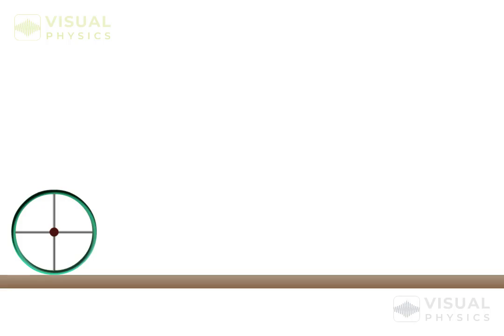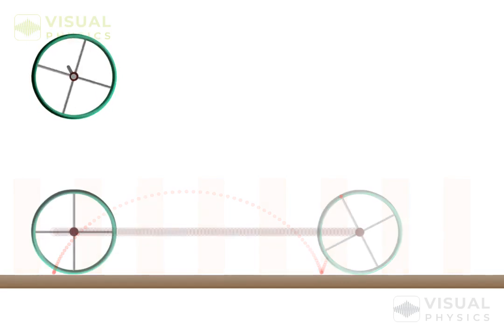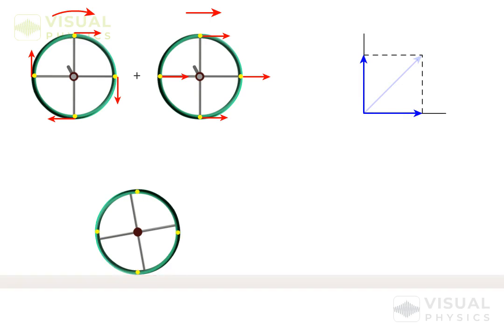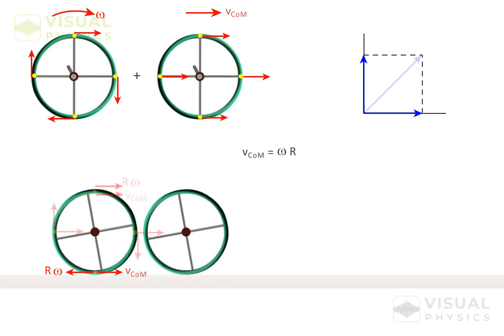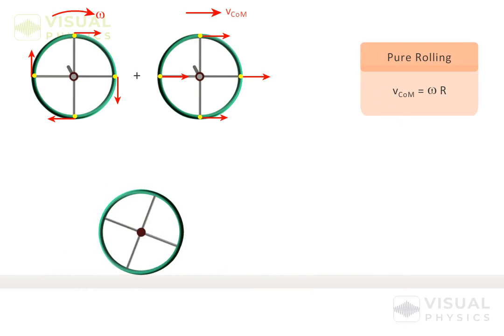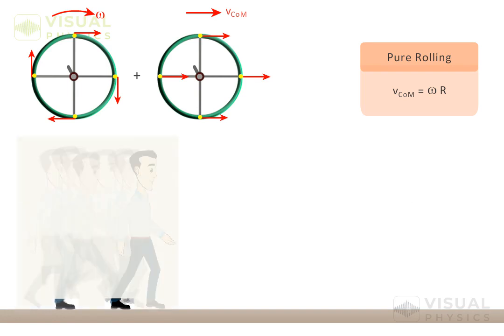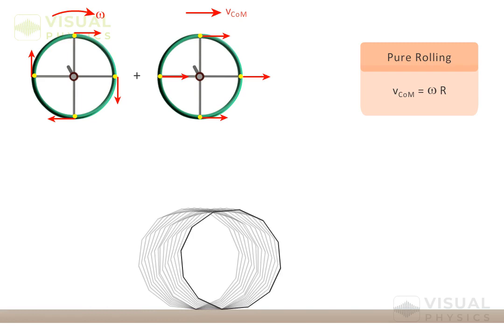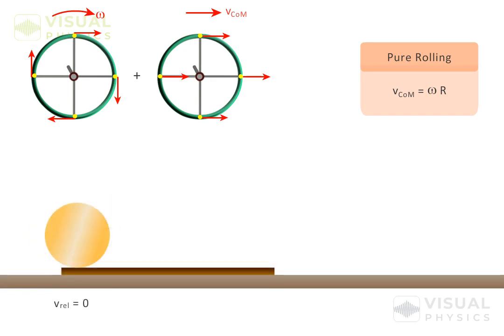Rigid Body Dynamics: Mechanics of Pure Rolling Motion | High School Physics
In this comprehensive AP Physics video, we delve into the intriguing topic of "Mechanics of Pure Rolling Motion." We'll explore how rolling motion can be split into distinct translational and rotational components about the center of mass, providing you with a clear understanding of this fundamental concept in rigid body dynamics.

Key Takeaways:
Understand the division of rolling motion into pure translational and pure rotational components.

Discover the relationship between linear velocity (V), angular velocity (Omega), and radius (r) to determine the instantaneous velocity of the contact point with the surface.

Learn how a moving object can have a stationary point of contact, akin to a person walking.

Explore how the point of contact changes as an object's shape varies, while the instantaneous velocity remains zero.

Grasp the implications of an object rolling without slipping over a moving surface, resulting in the instantaneous velocity of the contact point being equal to the velocity of the surface.

00:10 Rolling ring demonstrates combination of translational and rotational motion
00:53 Rigid body rolling motion consists of both translation and rotation.
01:37 When linear velocity equals angular velocity times radius, the velocity of a point on the rolling object is zero.
02:18 Instantaneous velocity of point in contact with surface is zero.
03:01 Pure rolling motion involves no slipping of the object over the surface.
03:39 Understanding motion and point of contact in pure rolling motion
04:25 Point of contact velocity is zero in pure rolling motion.
05:09 Instantaneous velocity at point of contact is zero

Experience the future of physics education with Physics, the app that redefines learning for AP Physics, GCSE A-Level Physics, and High School Physics students. Engage in immersive lessons, explore interactive simulations, and master physics concepts at your own pace. Elevate your understanding, boost your grades, and unlock a world of physics possibilities. Join the revolution, download Physics   today.